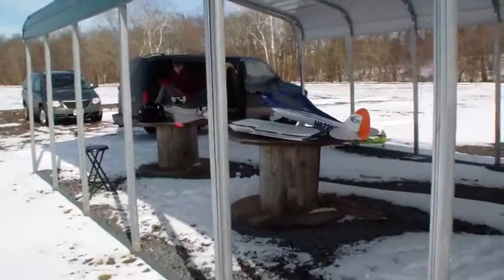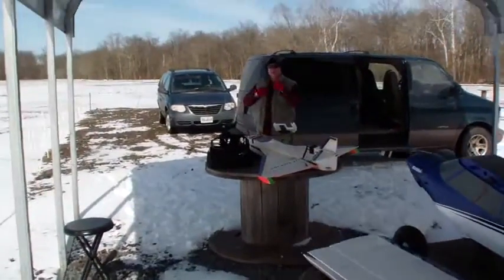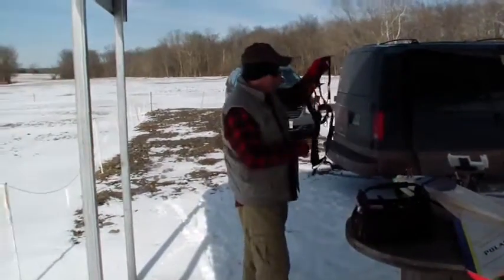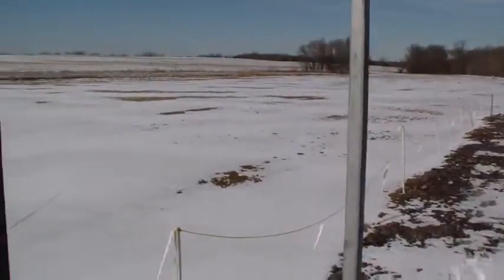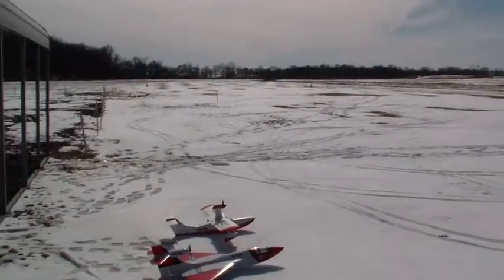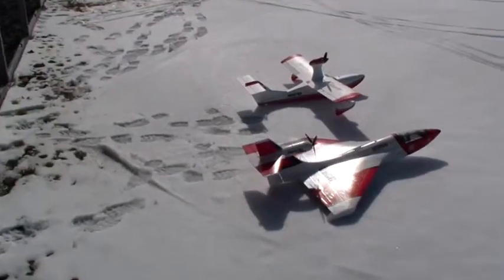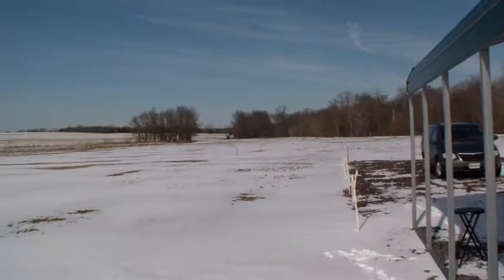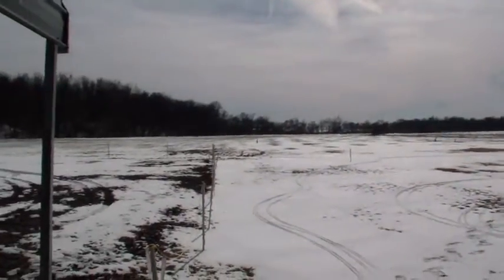3/6/2014 Culpeper RC winter flying prt 3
This was a great winter day to fly, my first winter flying. Sadly my Polaris Ultra crashed, due to disorientation it was totaled,did save the electronics though . Will look into getting another one like it. I love these big delta planes.I did get my Tidewater float plane up and flying and it was great.